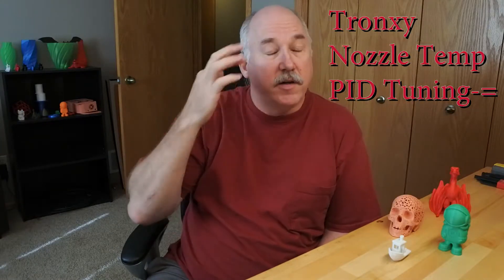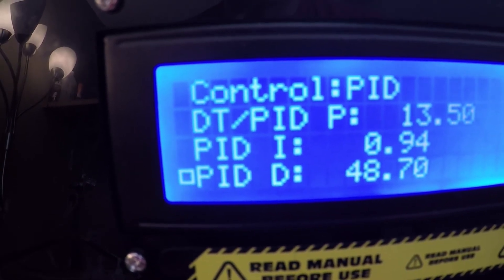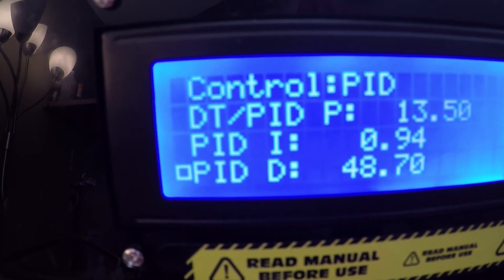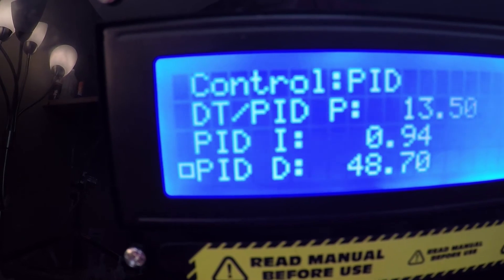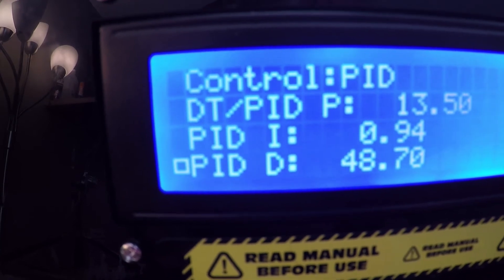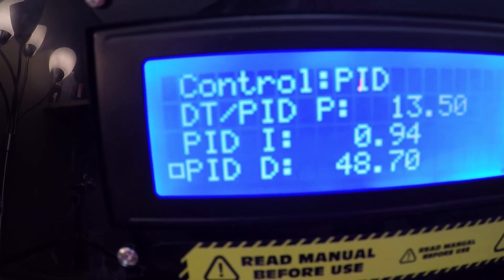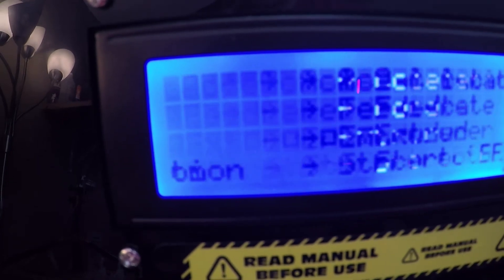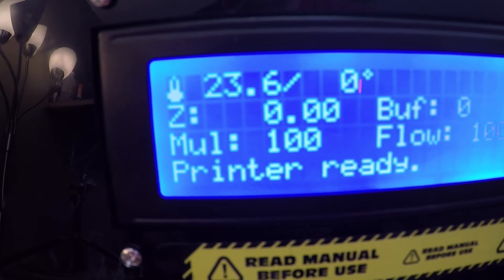Tronxy Nozzle Temp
Video discussing some Nozzle Temp stability issues I had after the Tronxy build; and a way to help it.

Ender 3

Tronxy x1